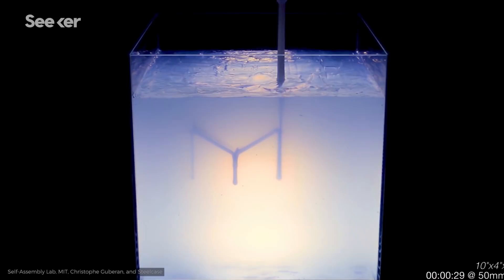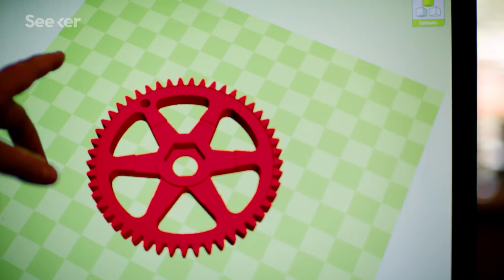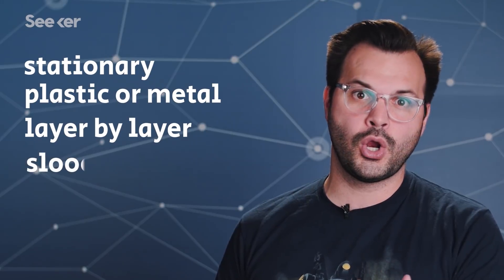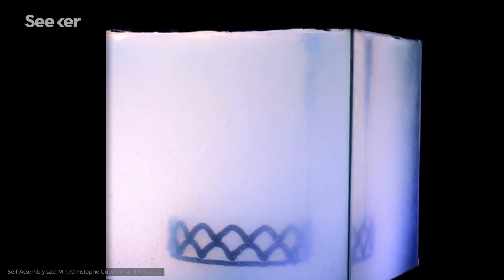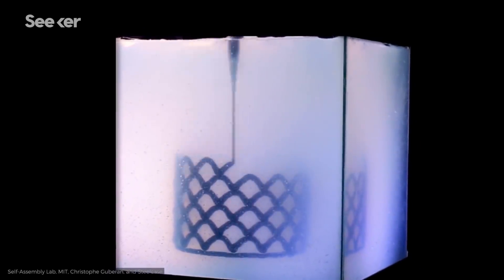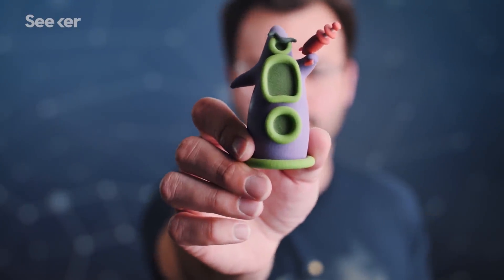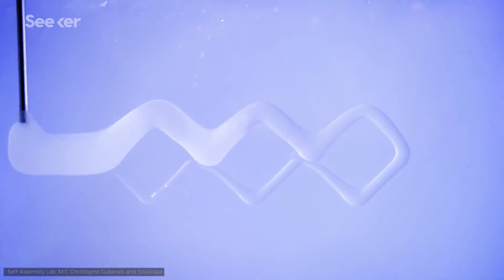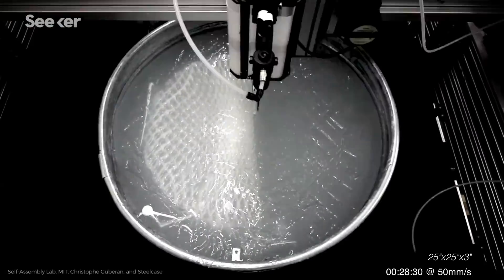We Can Now 3D Print in Suspended Gravity (And It’s Mesmerizing!)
Rapid liquid printing is faster and better than 3D printing, how does this sci-fi-like method work?

3d Printing is Yesterday's News. Westworld-style Liquid Printing is the Future
“A new printing method developed by MIT Self-Assembly Lab and Steelcase has the potential to change the way we think about design.”

“People around the world are rejecting the stereotypical, monolithic office their employers are creating. In order to attract and retain high-skilled talent, as well as improve employee wellbeing and engagement , many organizations are realizing they need to rethink their workplace to deliver a more human-centered experience.”

“Since its inception, 3D printing has been a coveted yet limited manufacturing tool. While many different commercial industries have longed for a larger-scale adaptation, most 3D printing is efficient at producing smaller-scale objects that can take several hours to complete.”

Written: Victoria Barrios & Trace Dominguez